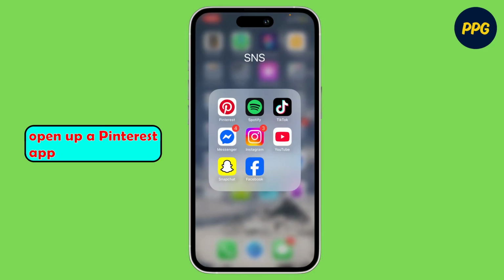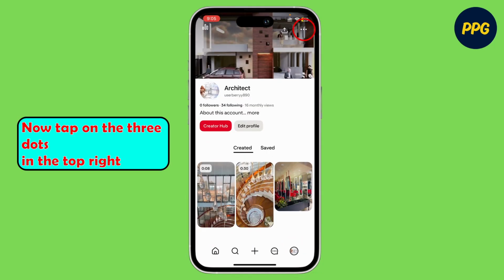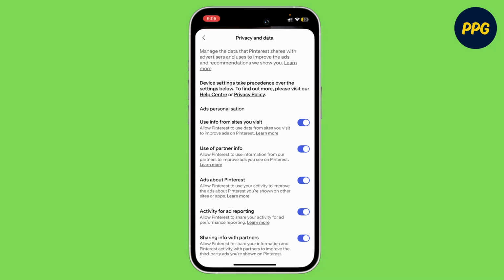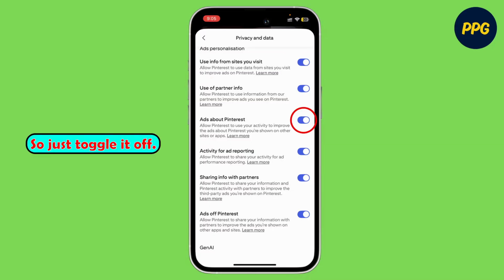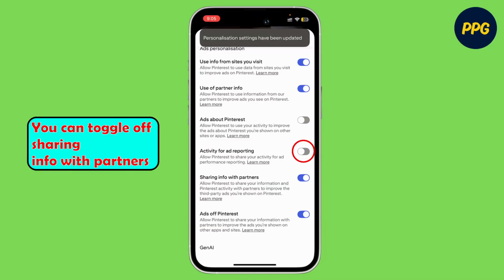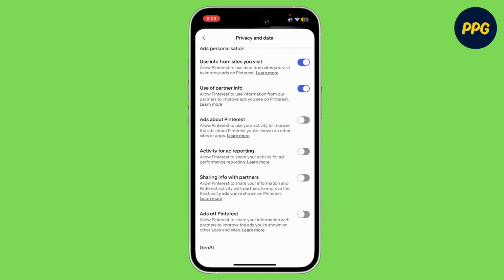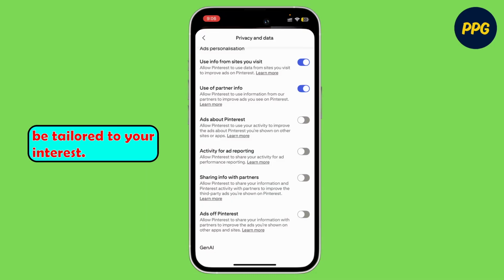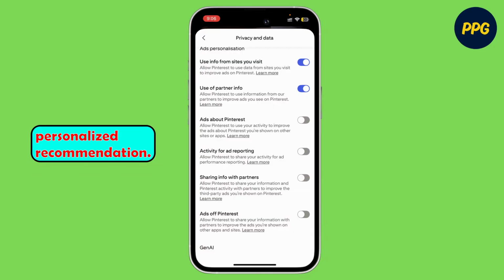How To Turn Off Pinterest As Personalization ?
Hello Guys,

Welcome to our step-by-step guide on "How To Turn Off Pinterest As Personalization?" If Pinterest is showing you too many personalized pins, ads, or recommendations based on your activity, this video is for you. In this tutorial, we’ll show you how to turn off Pinterest personalization, stop Pinterest from tracking your activity, and limit personalized ads and recommendations. Whether you want more privacy or a less tailored Pinterest feed, these settings will help you take control of your Pinterest account.

In this video, we will show:
How to turn off Pinterest personalization
How to disable personalized ads on Pinterest
How to stop Pinterest tracking activity
How to turn off interest-based recommendations on Pinterest
How to manage personalization settings on Pinterest